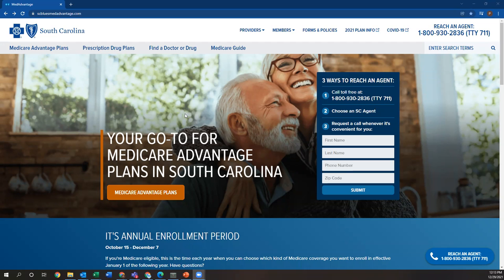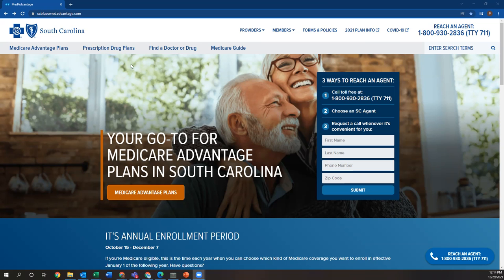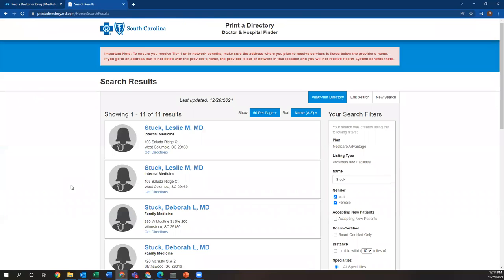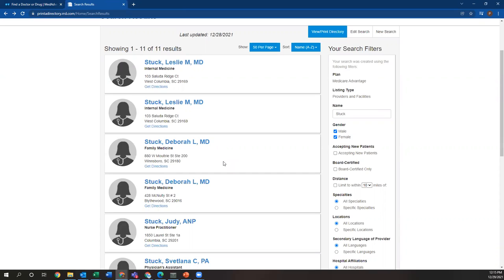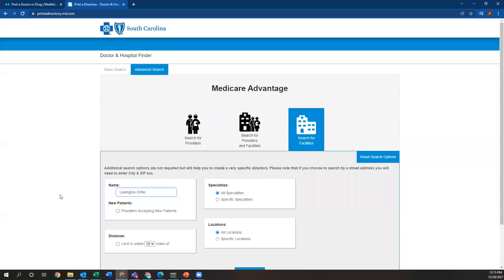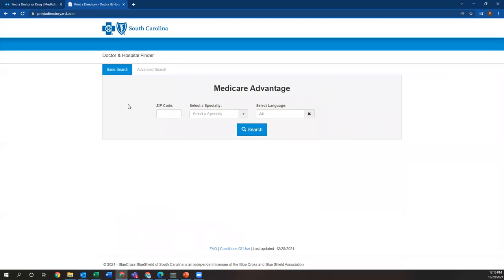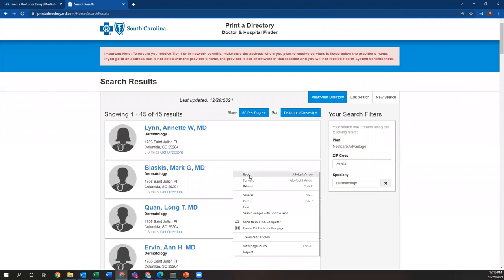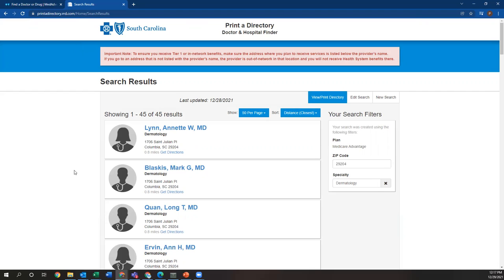Blue Cross Blue Shield of South Carolina Doctor Lookup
FOR AGENT USE ONLY. NOT INTENDED FOR THE GENERAL PUBLIC.

This videos gives a demonstration on how to use the Blue Cross Blue Shield of South Carolina Medicare Advantage doctor lookup tool.

It is always good idea as your client's trusted advisor to make sure that all of their doctors are in the network of the plan that you are enrolling them in and Blue Cross offers this great tool to make that very easy for you.